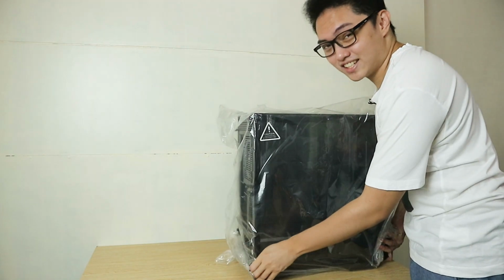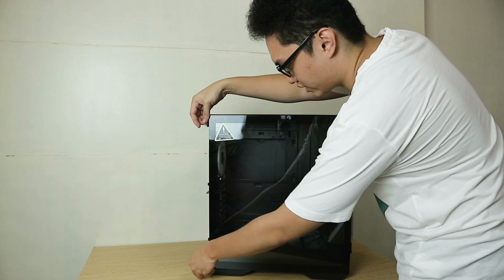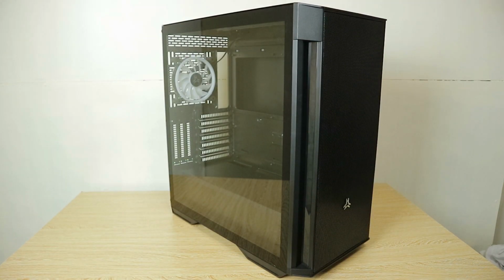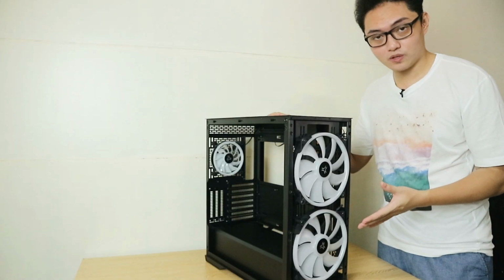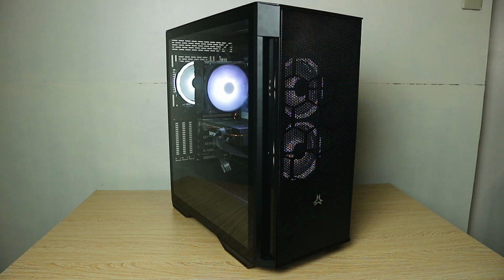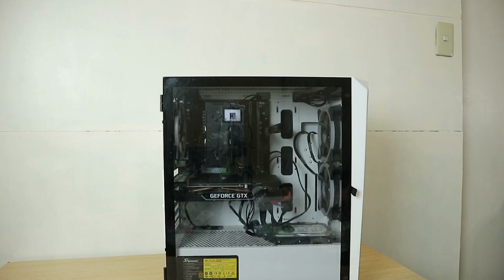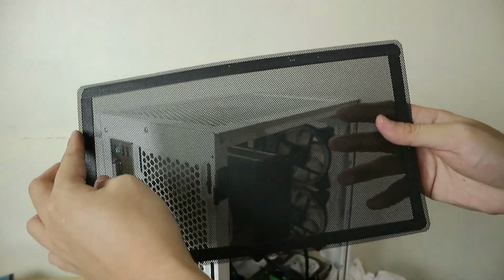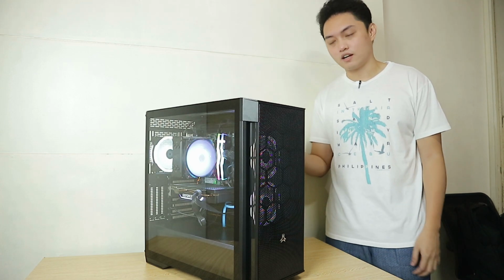RAKK GALURA UNBOXING AND SHORT REVIEW + HOW TO CLEAN YOUR PC!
👉Special thanks to Rakk Gears and Easy PC for sending this over!